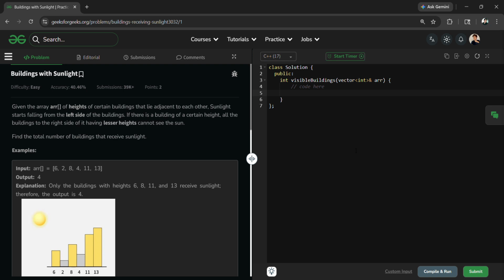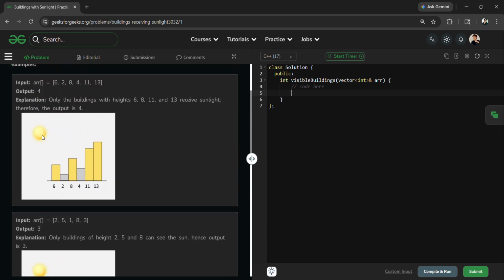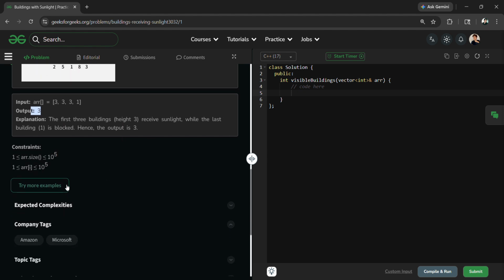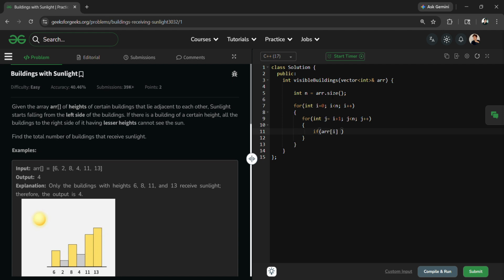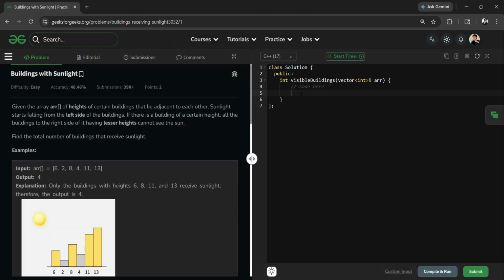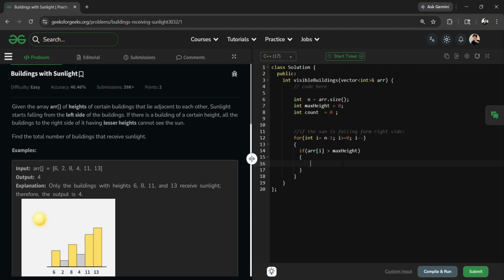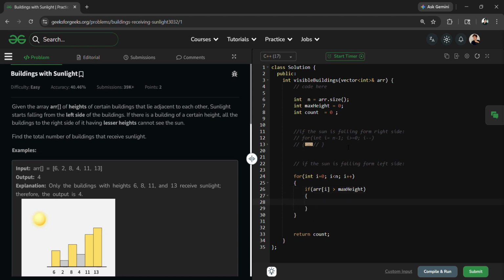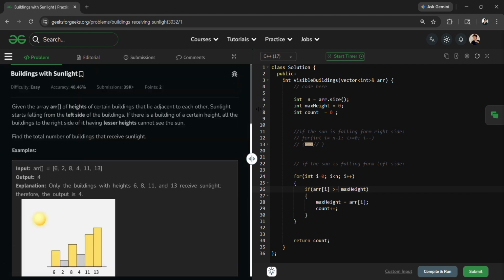Buildings with Sunlight GFG POTD (24 APRIL 2026)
⭐ IN THE GIVEN PROBLEM, WE NEED TO COUNT THE TOTAL BUILDING, THAT CAN ABLE TO RECEIVE THE SUN.
⭐ HERE IT IS ALREADY MENTIONED THAT THE SUN IS FALLING FROM THE LEFT SIDE.
⭐ SO THE APPROACH IS REALLY SIMPLE, WE NEED TO JUST CHECK FOR EACH AND EVERY BUILDING , WHEATHER THEY CAN RECEIVE THE SUNLIGHT OR NOT.
⭐ FOR THAT WE TRAVERSE FORM STARTING TO END BUIDING, AND GIVE THE CONDITOIN, WHEATHER THE EACH BUILDING IS GREATER THAN MAXHEIGHT BUILDING, IF IT IS GREATER, THEN VISIBLE ELSE NOT VISIBLE.